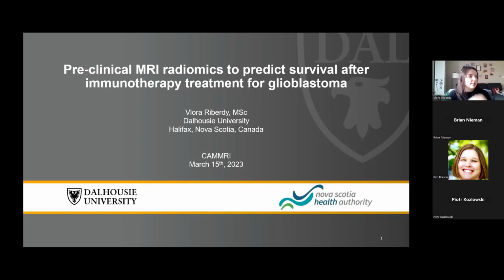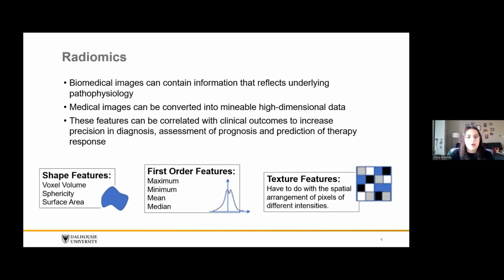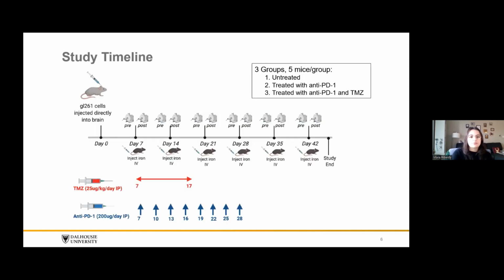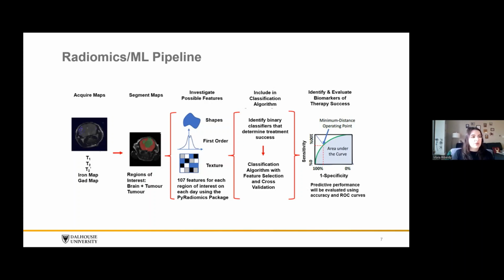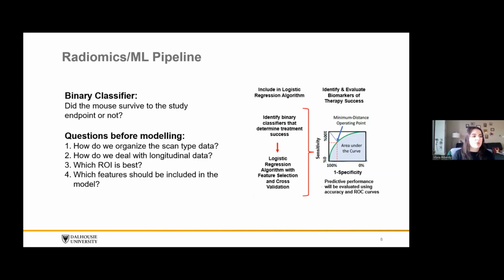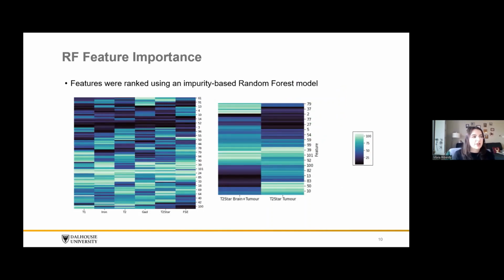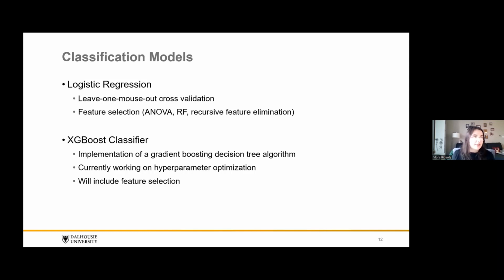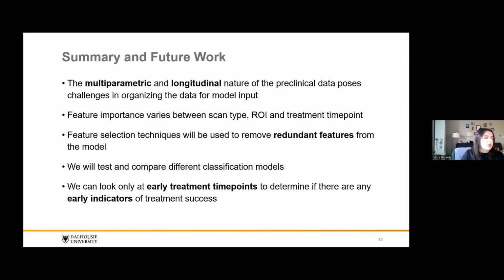Preclinical MRI radiomics and machine learning to assess immunotherapy for glioblastoma - V. Riberdy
Vlora Riberdy, MSc
PhD candidate
Department of Medical Physics
Dalhousie University